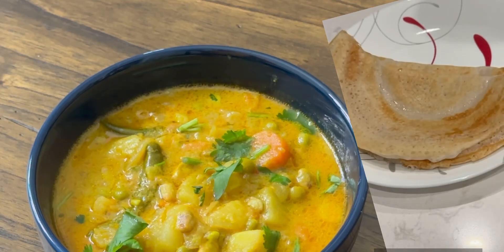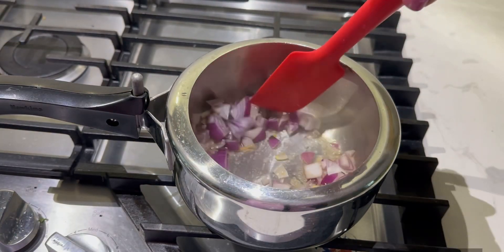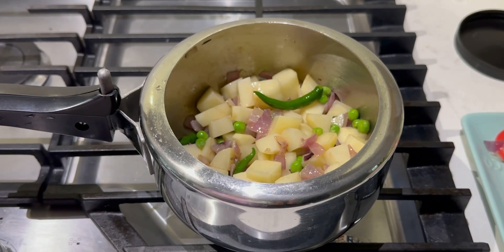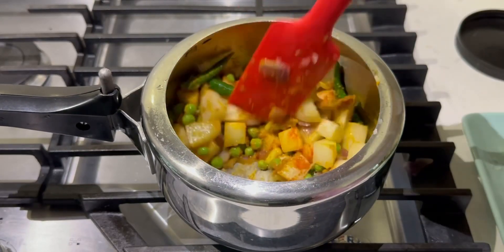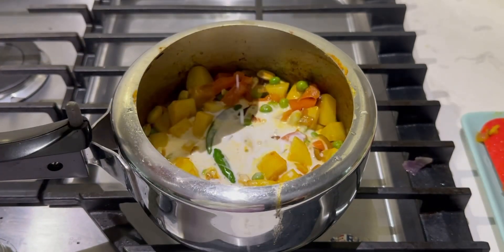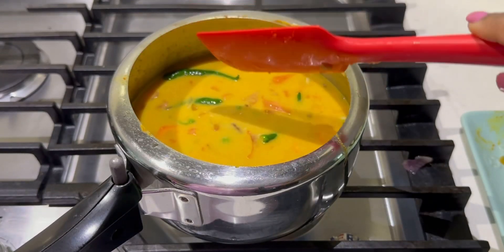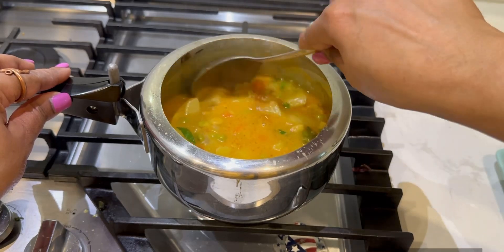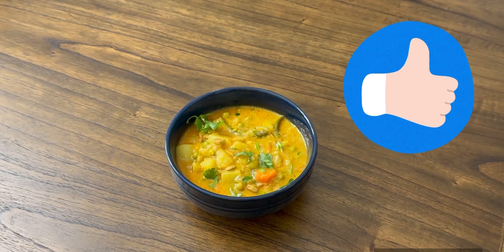Easy Mixed veg gravy using Cooker 👏👌|| Do try it and enjoy 👆👍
Potatoes
Green peas
Onion
Tomatoes
Carrot pieces
Salt
Red chilli powder
Turmeric
Oil or Ghee for seasoning
Coconut milk
Cinnamon